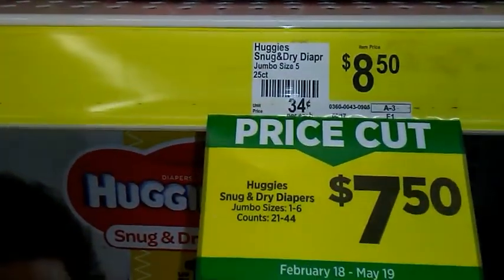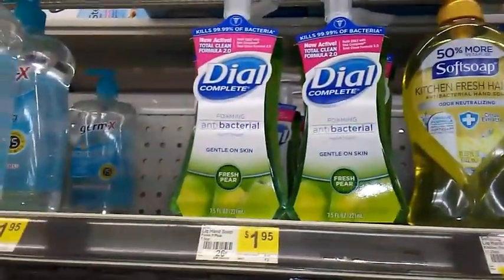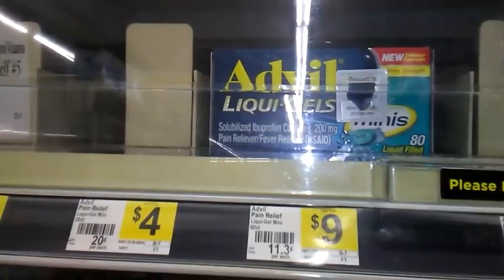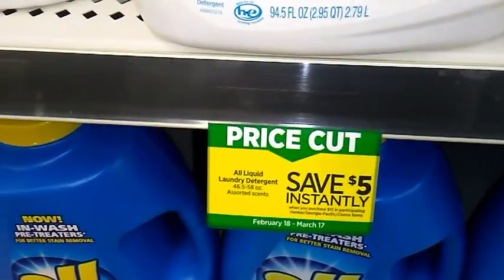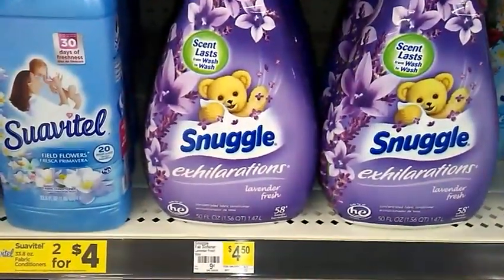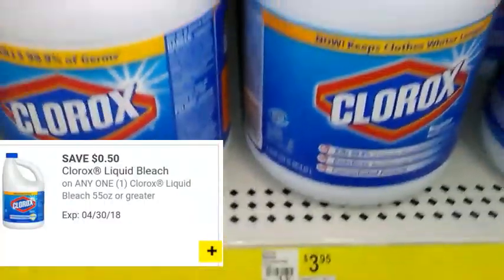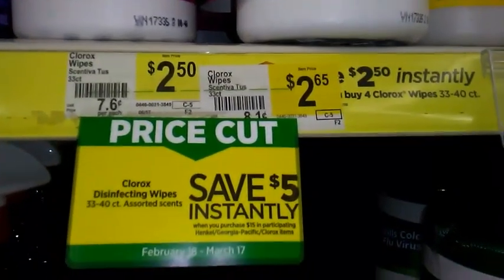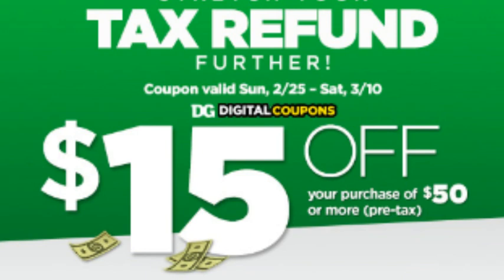In Store Dollar General Deals For This Week 2/25/18 to 3/3/18 Instant Savings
In store Dollar General deals for the week. Mostly Instant Savings. Better late than never I have no idea why this took 48 hours to process :(